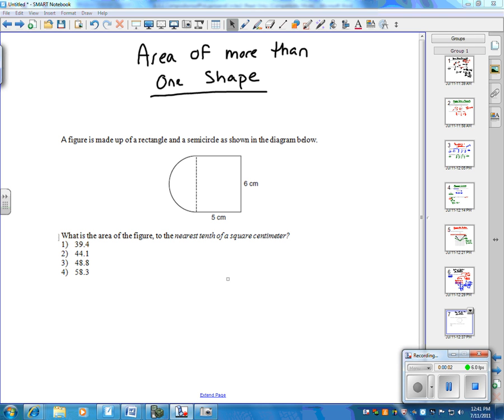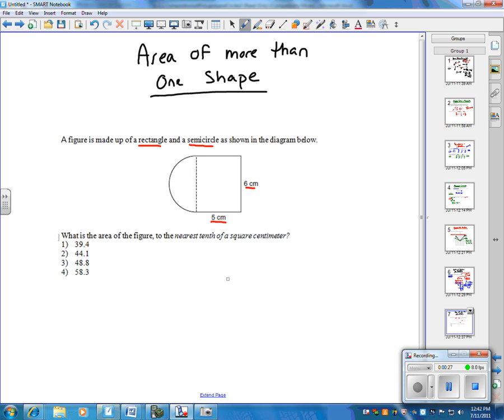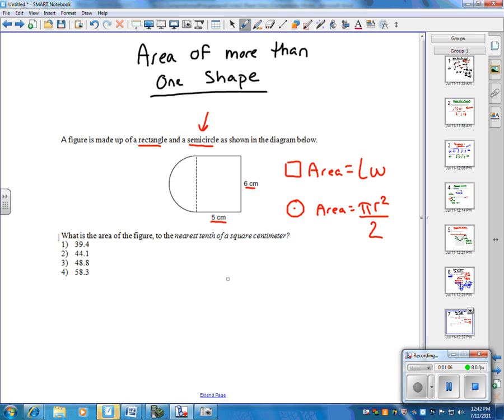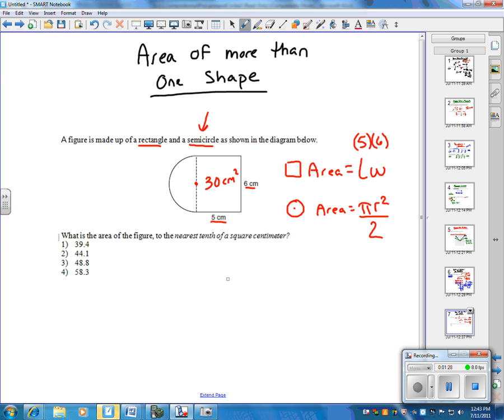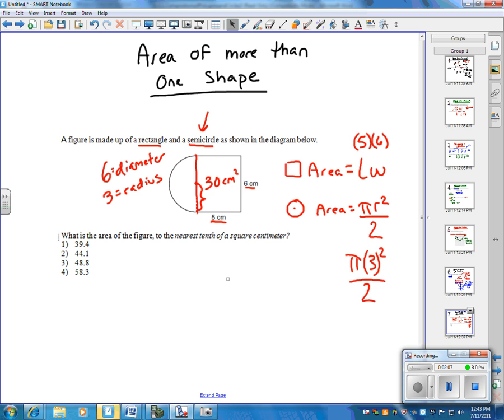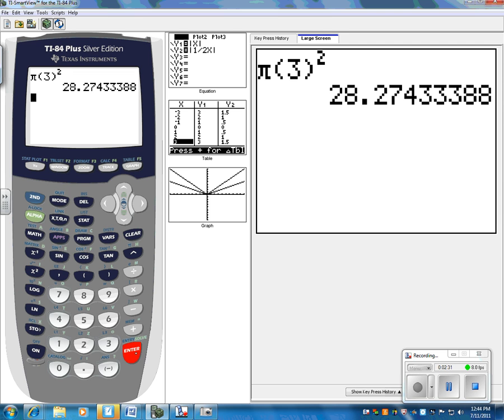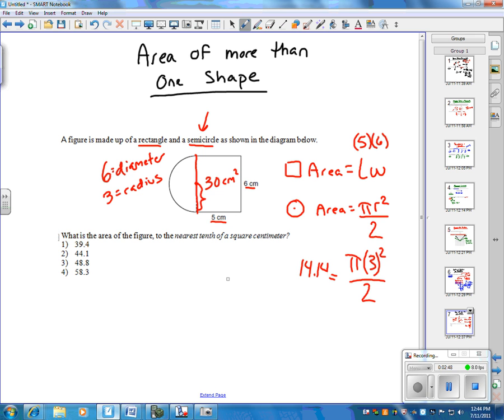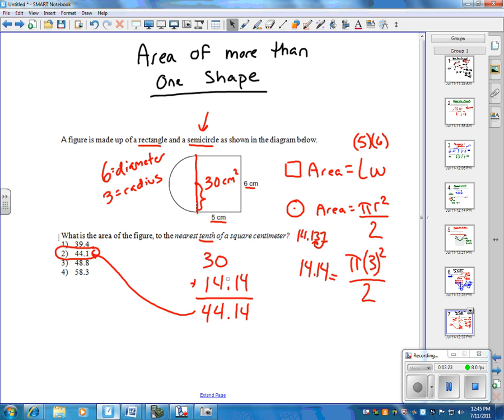Area of More than One Shape.wmv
Find an area of a figure that contains more than one shape.